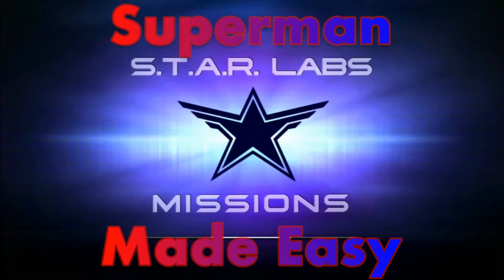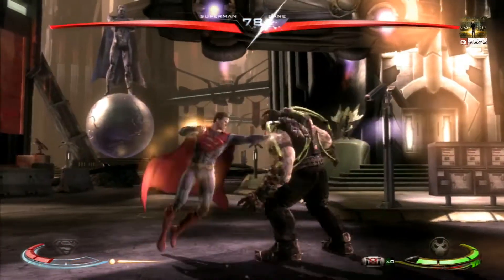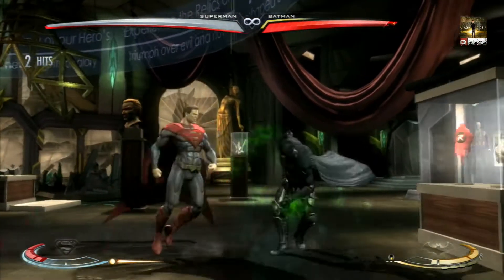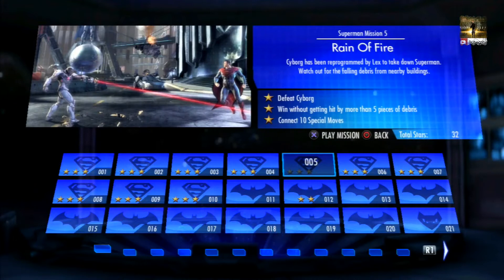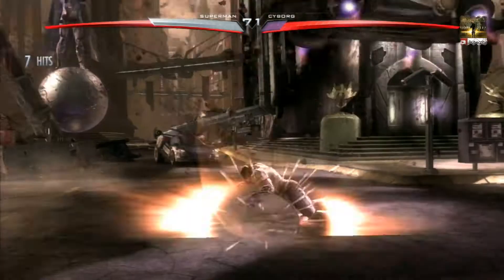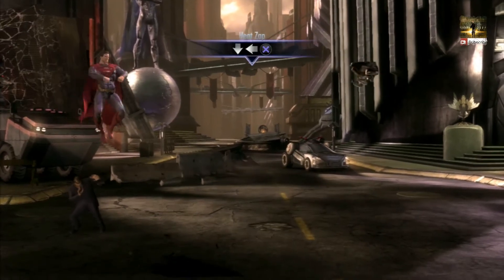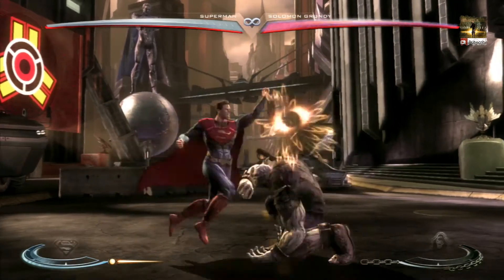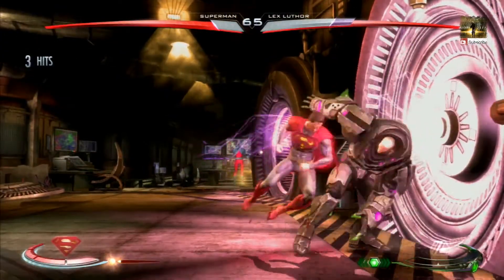INJUSTICE | S.T.A.R. LABS MADE EASY | SUPERMAN | COMMENTARY | FULL HD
A Commentary & Explanation Of How To Get 3 Stars On Superman's S.T.A.R. Lab Missions In Injustice HD

Thanks To Conor For Helping Get Some Of This Footage